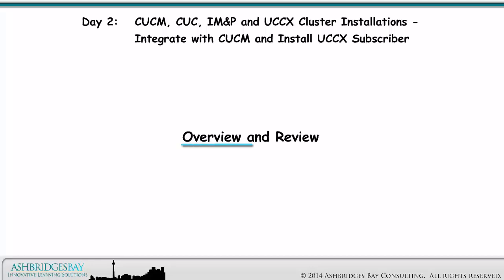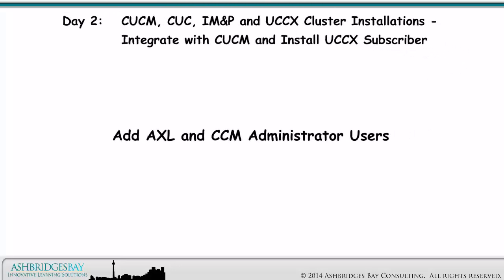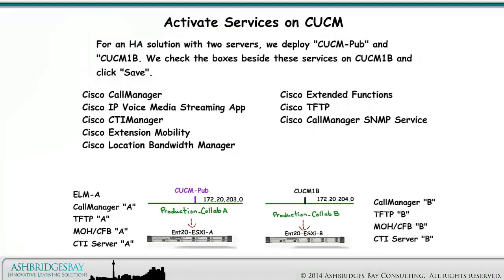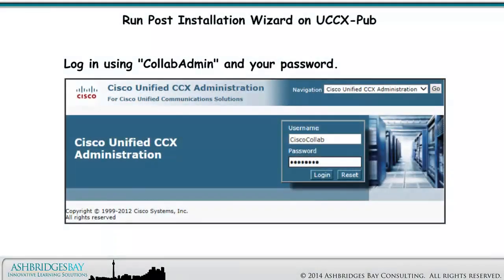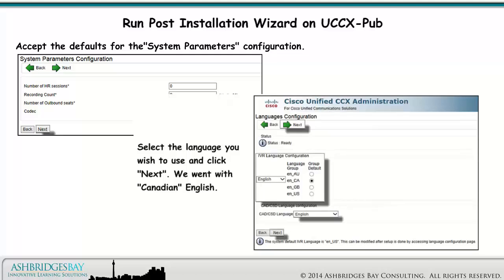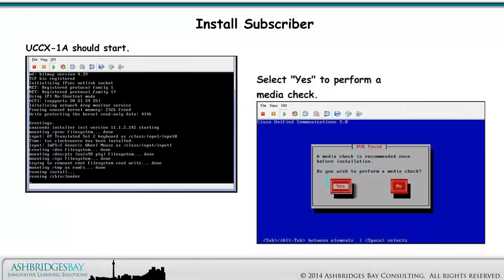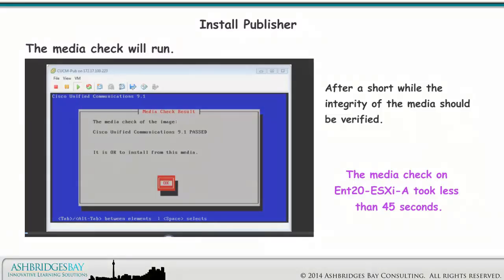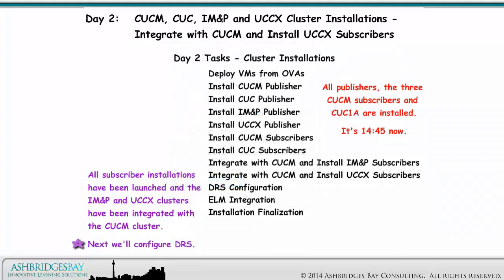Day 2: CUCM, CUC, IM&P and UCCX Cluster Installations - Install UCCX Subscriber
To get the most out of our Cisco Collaboration "CUWL Standard" licenses "Enterprise 20" deploys CUCM, CUC and IM&P HA clusters. For an integrated customer care solution we'll deploy UCCX. All four applications can easily be deployed in one day: this drawing looks at installing a UCCX Subscriber.